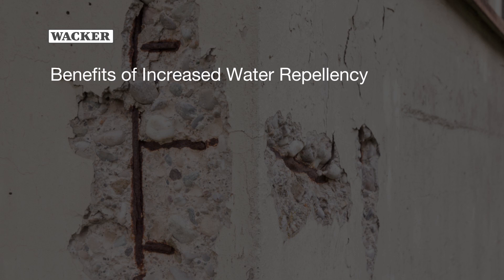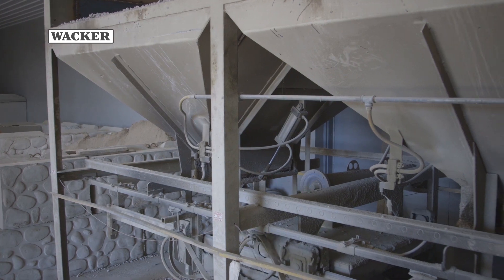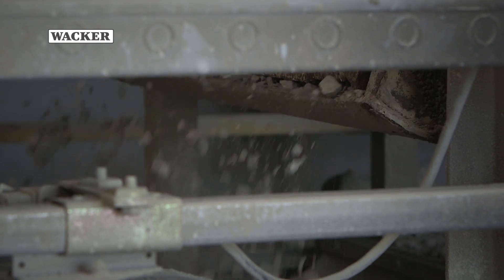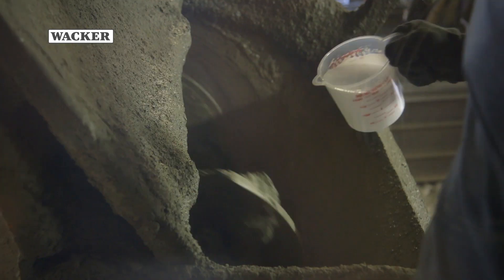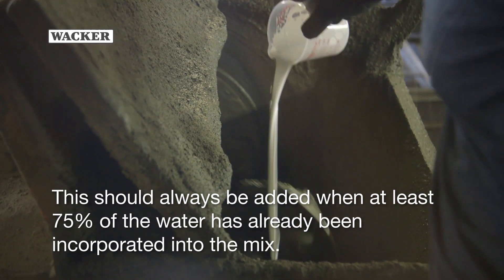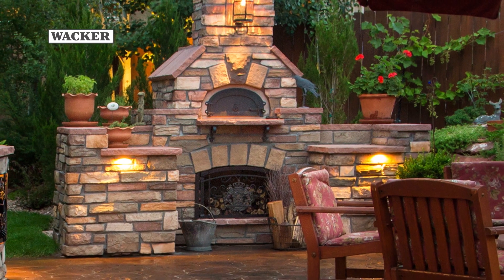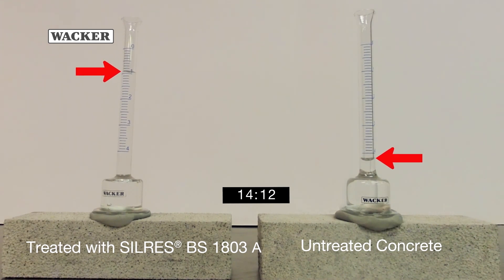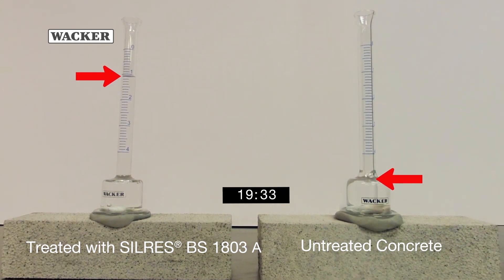SILRES® BS 1803 A - An Integral Solution for Extending the Service Life of Concrete Products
Architects and planners are currently rediscovering reinforced concrete. It’s no wonder, since virtually no other construction material offers so many possibilities. However, concrete and steel are vulnerable to harmful substances that penetrate into the building material by means of moisture. The renovation work required to fix the damage is much more expensive than successful prevention with hydrophobic impregnation. Damage to concrete buildings generates costs that run into billions every year. SILRES® BS products can put an end to this.